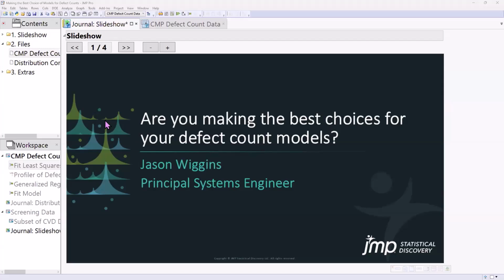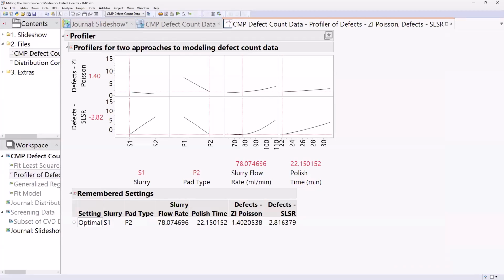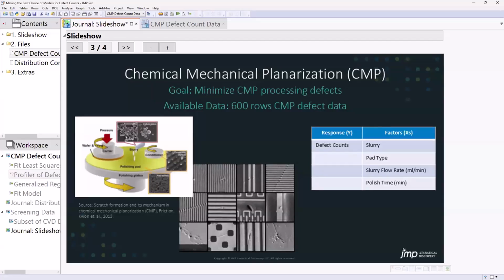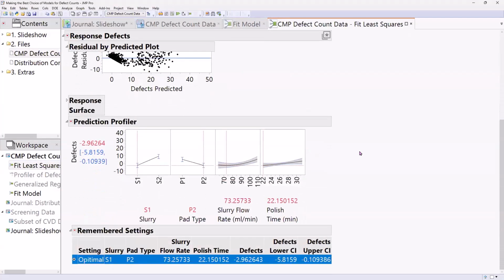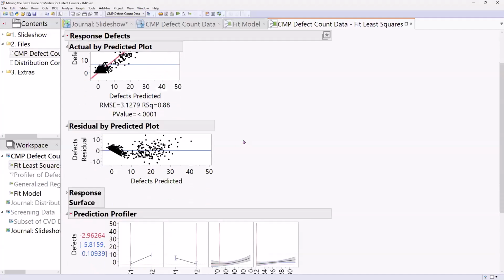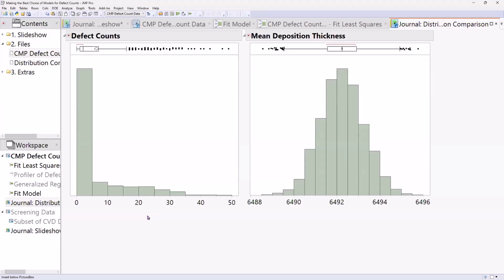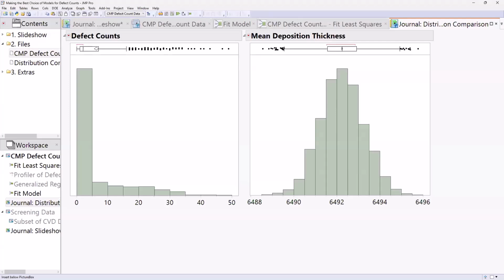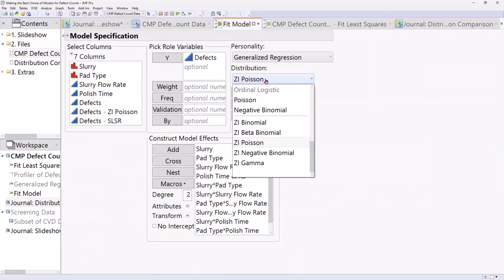Making the Best Choice for Defect Count Models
Defect counts that are used as response variables often violate assumptions that must be met for standard least squares regression models to be successful. Instead, see how to develop a useful statistical model using Generalized Regression in this Mastering JMP session. This example has a goal to minimize defect counts in a chemical mechanical planarization (CMP) semiconductor manufacturing process.

00:00:00 Thinking About the Cost of Defects
03:45:04 Understanding Semiconductor CMP Case Study and Data
05:22:00 Starting with Standard Least Squares Report
06:56:10 Interpreting Defect Actual by Predicted Plot
07:35: 29 Summarizing Advantages of Generalized Regression Model Approach